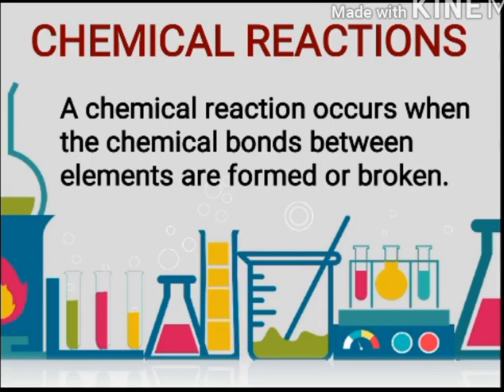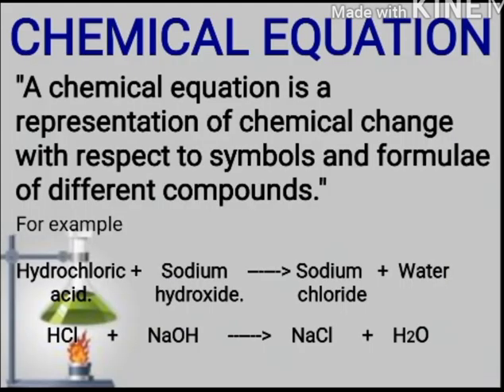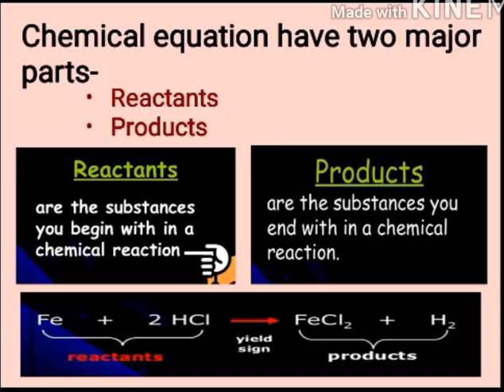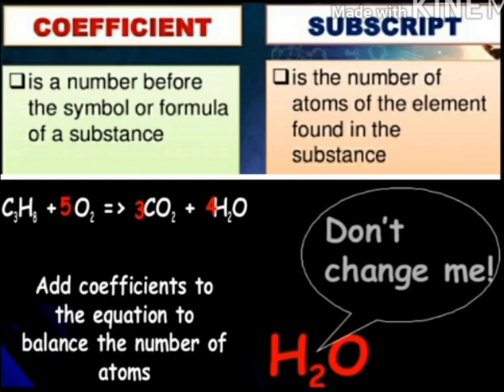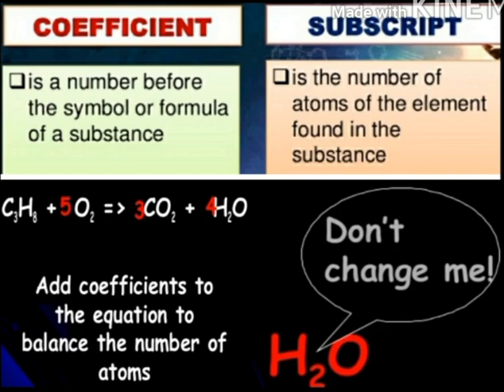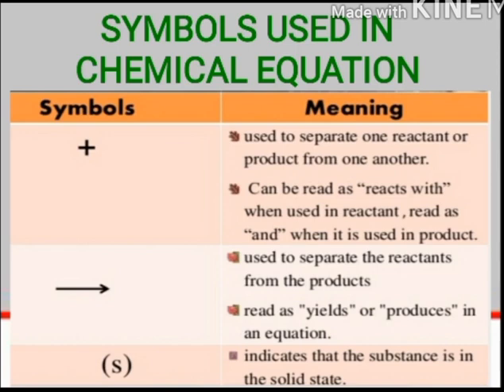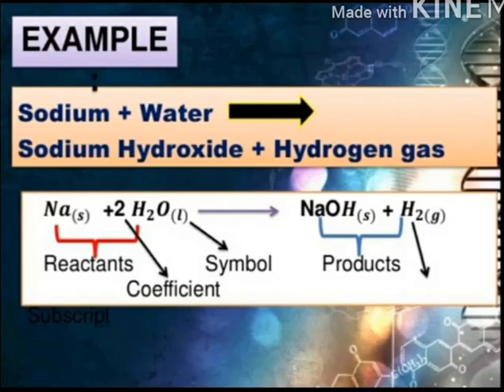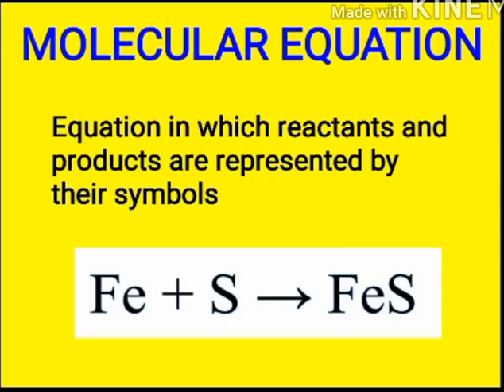Language of chemistry part 1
Video from Pankhu